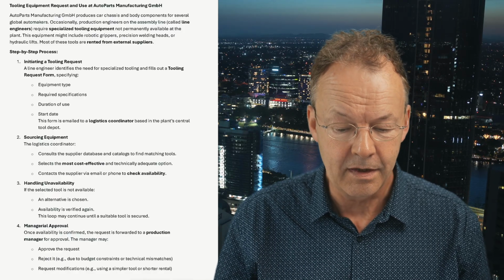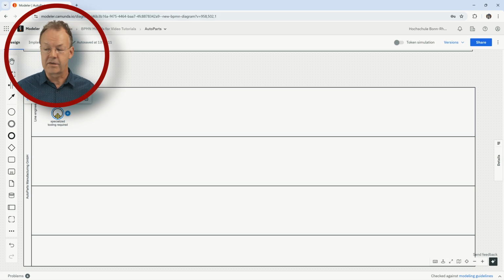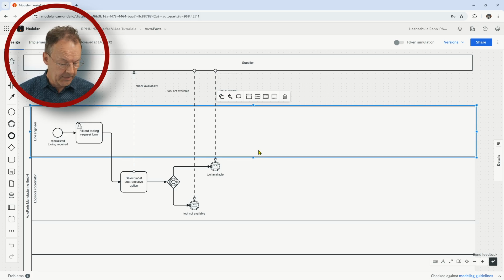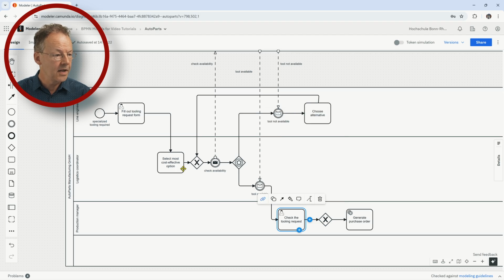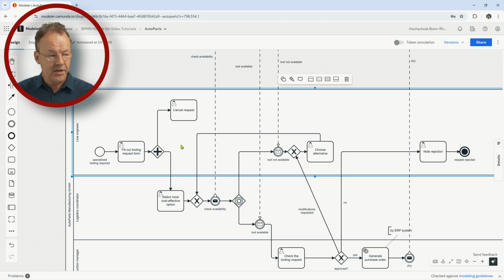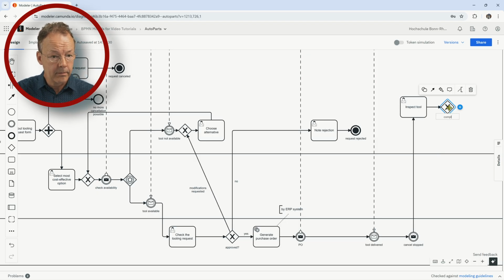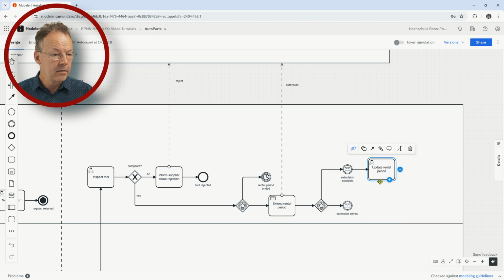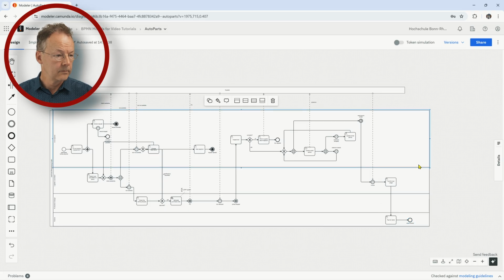BPMN Business Process Modeling for Beginners – Tool Rental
Are you struggling with how to model business processes in BPMN? In this video, we break it down step-by-step using a real-life example, covering decisions, subprocesses, and event handling. By the end, you'll be more confident in your ability to design clear, effective BPMN diagrams. This BPMN live modeling video shows a complete tool rental process from request to return.

00:00 Introduction
00:50 Overview of the Process Definition
04:06 Live Modeling the Business Process
39:52 Conclusion

The business process description was inspired by an example in this book

Here is how cite this video in a scientific paper:

Hense, A. (2025, May 27). BPMN Business Process Modeling for Beginners – Tool Rental. Zenodo.